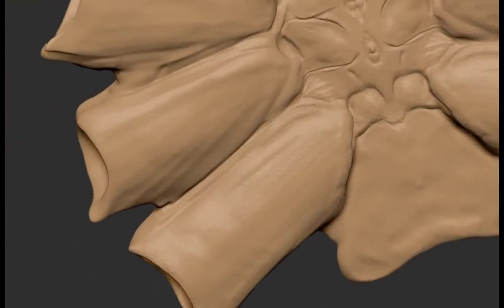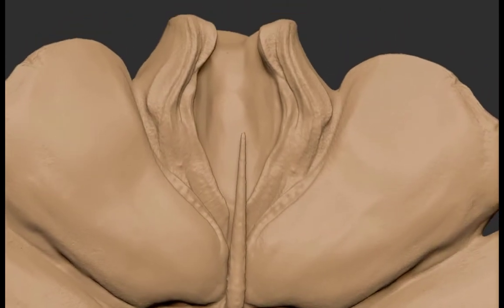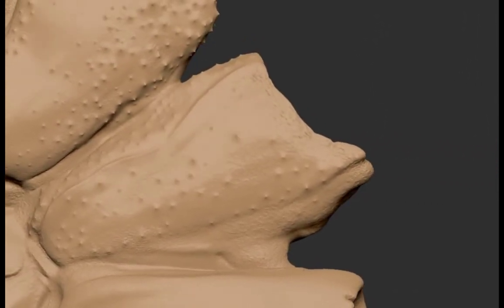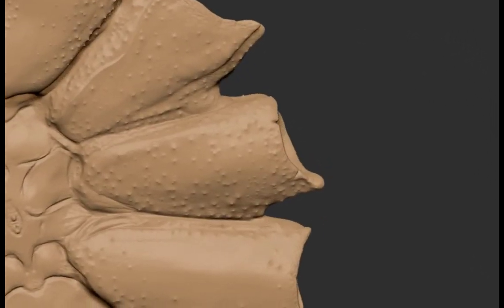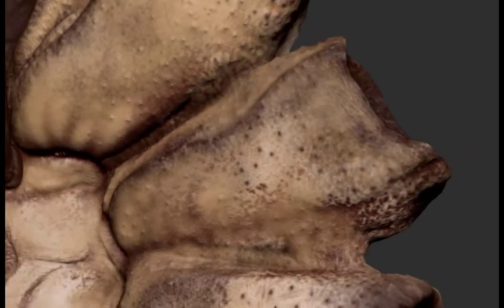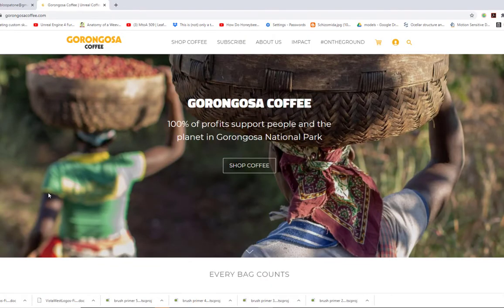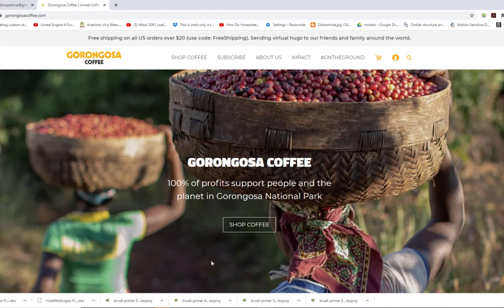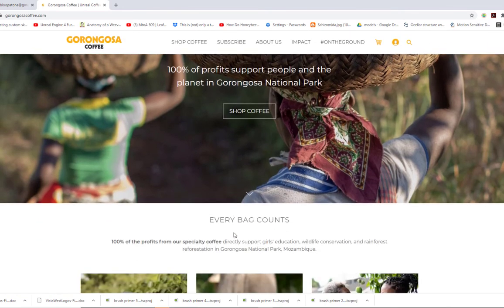Demonstration:Tailless Whip Scorpion (Amblypygid) - Part 5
The fifth video in a series that demonstrates my techniques for digitally sculpting a tailless whip scorpion in ZBrush.